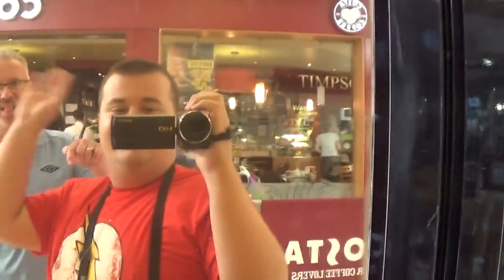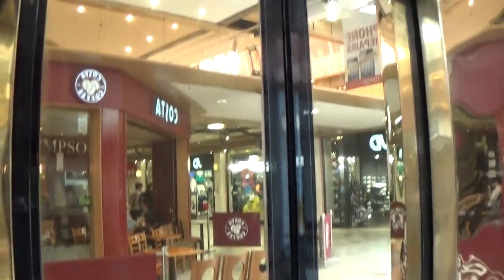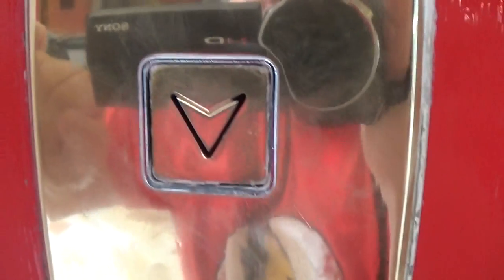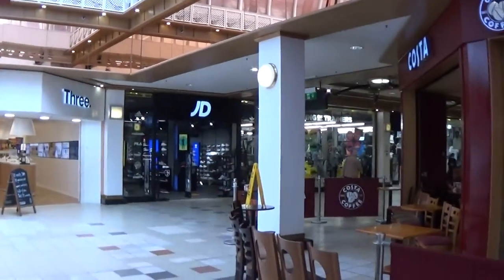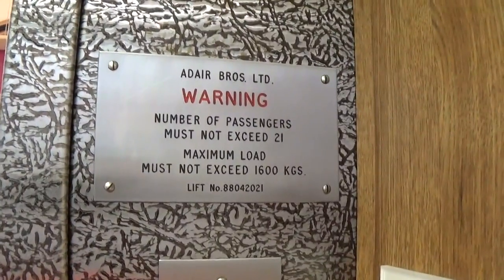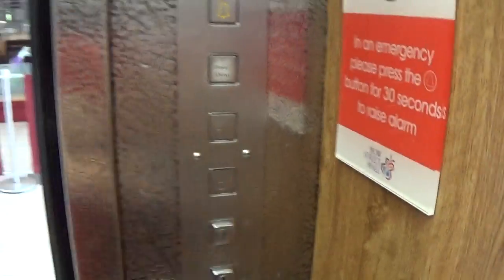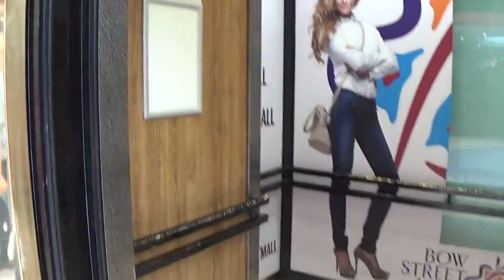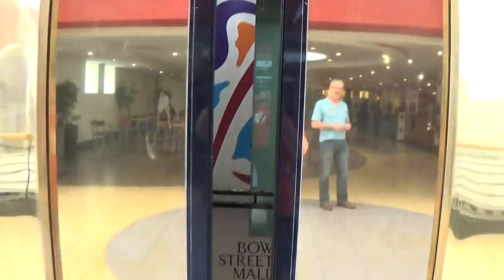Adair Elevator At The Bow Street Mall Food Court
adair elevator at the bow street mall food court 2 Floors (G, 1,)